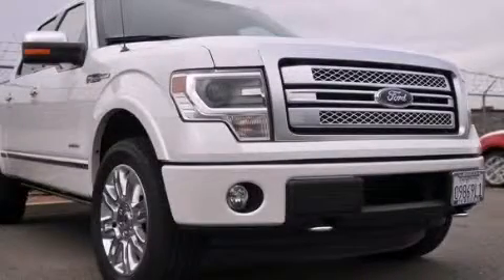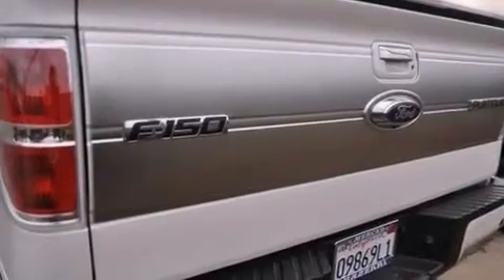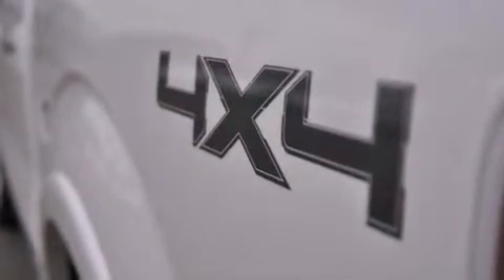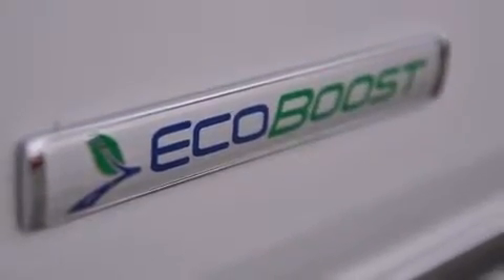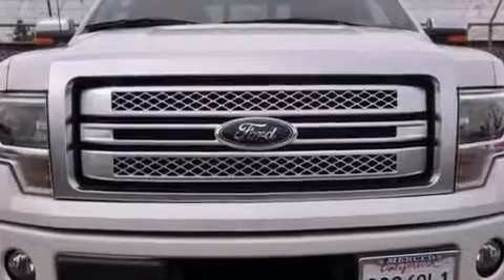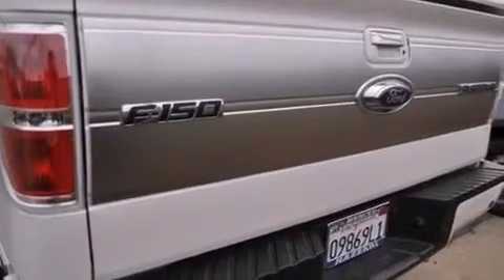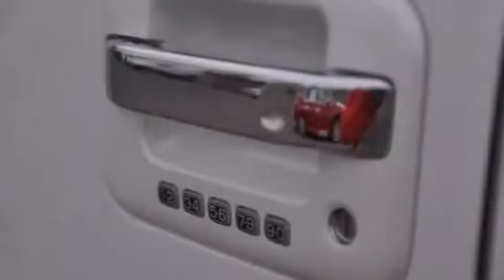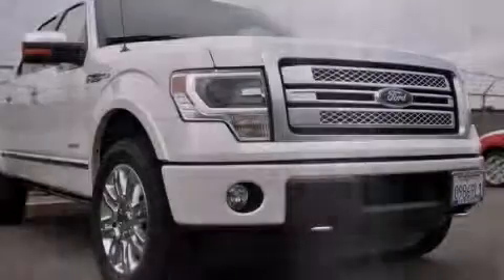Used 2013 Ford F-150 Merced CA 95340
We have been honored to serve the Merced CA area , we promise that your experience at our dealership will exceed your expectations ! Year : 2013 Make : Ford Model : F-150 Engine : Turbocharged Gas V6 3.5L/213 Trans . : Automatic Exterior : White Platinum Metallic Tri-Coat Miles : 13,173 Interior : Black Razzari Mazda Auto Center Dr Merced , CA 95340